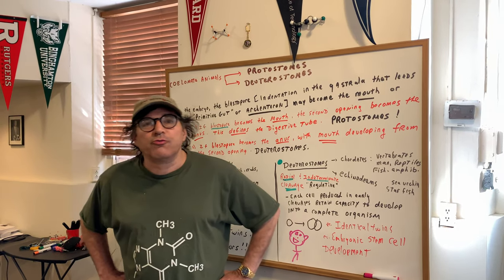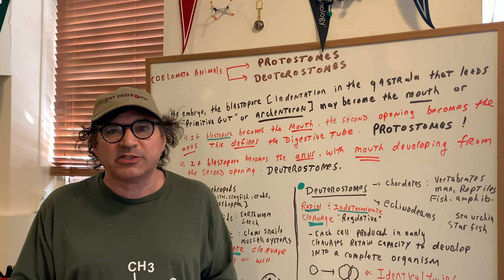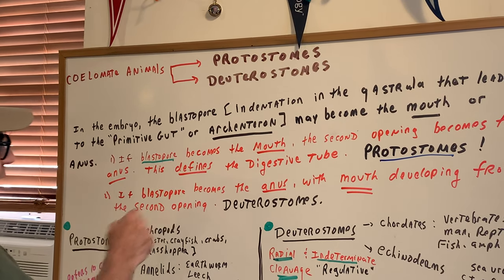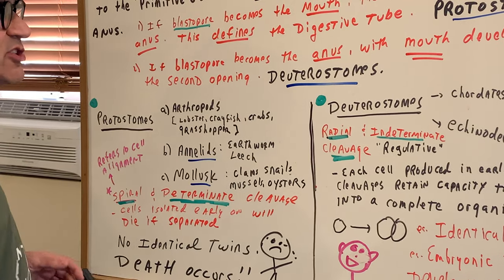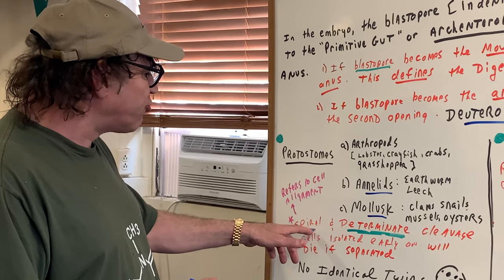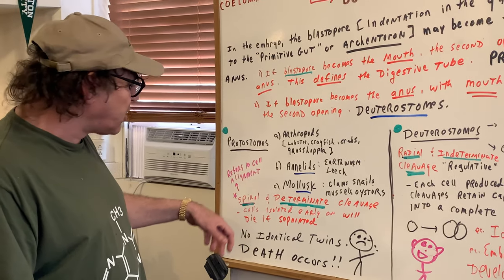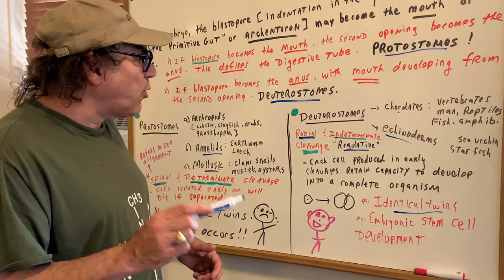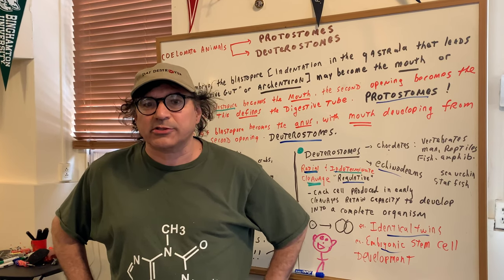Protostomes and Deuterostomes | Biology | DAT OAT Exam | DAT Destroyer